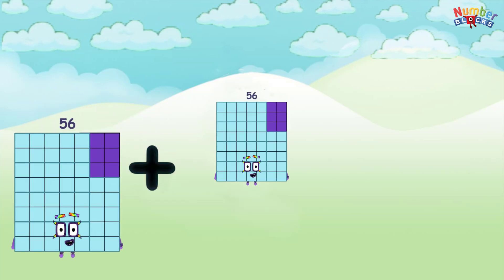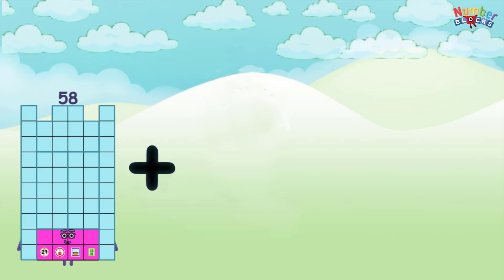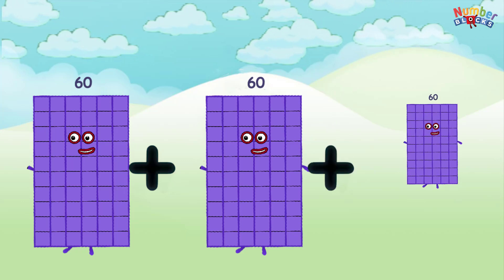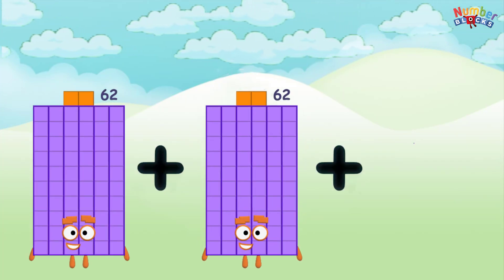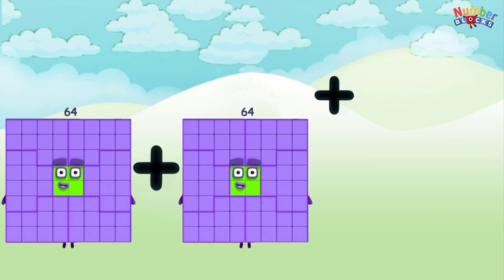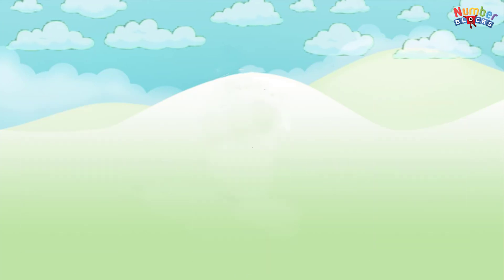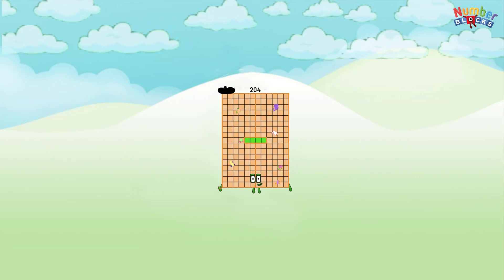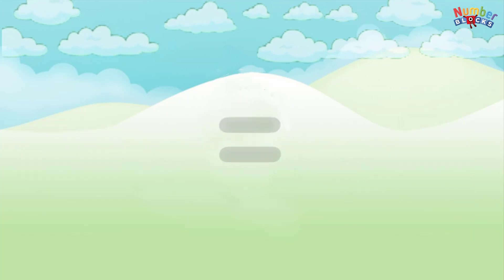Meet Numberblocks Learn 3 Same Number Addition 56 to 70| Numberblocks preschool 54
Meet Numberblocks Learn 3 Same Number Addition 56 upto 70 | Addition Number| Numberblocks preschool 54